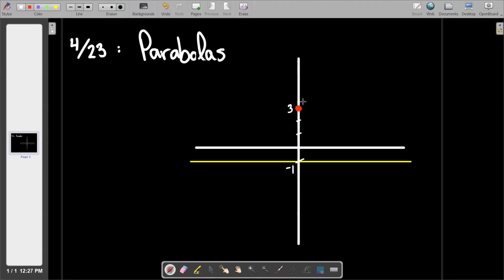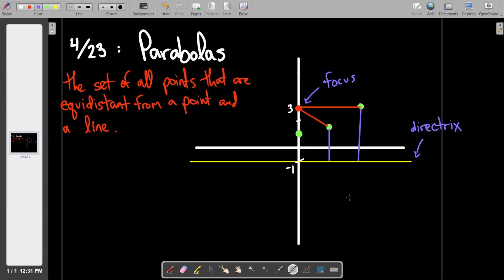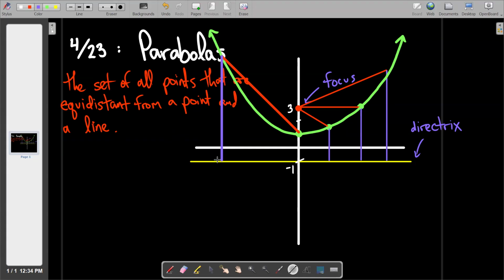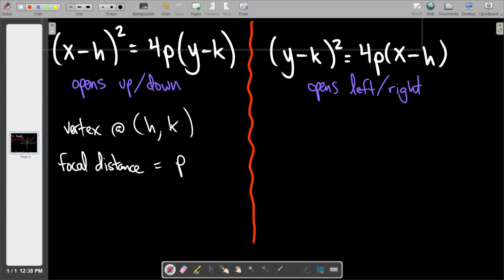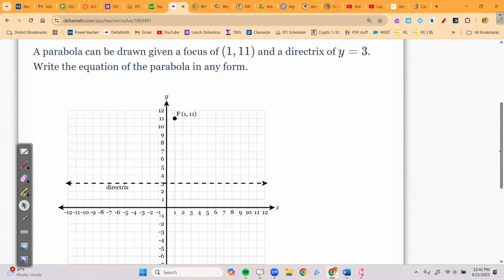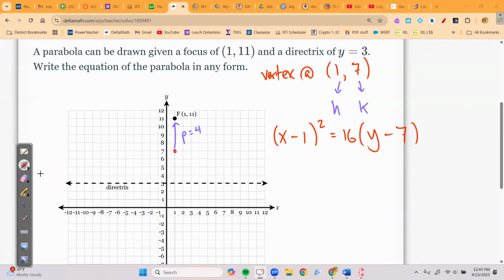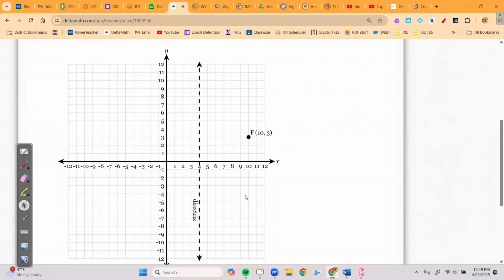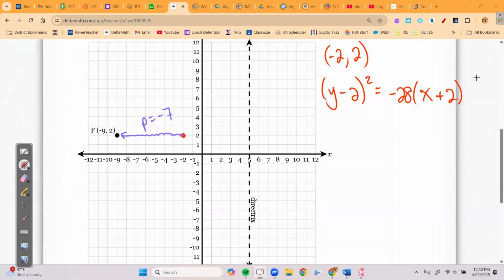Standard Conic Parabola Equations (from focus and directrix with graph)